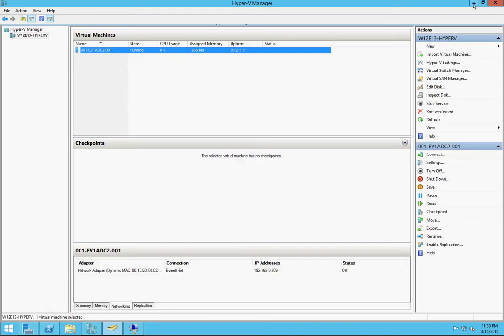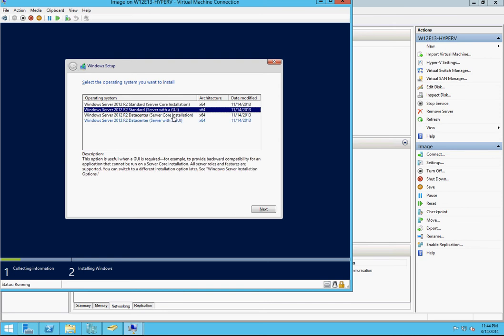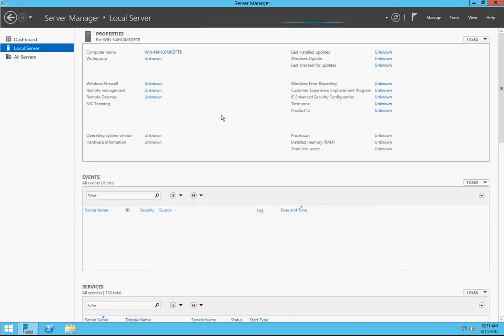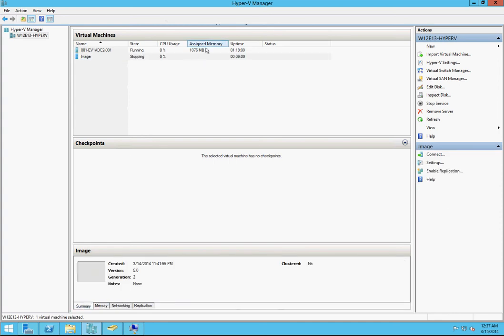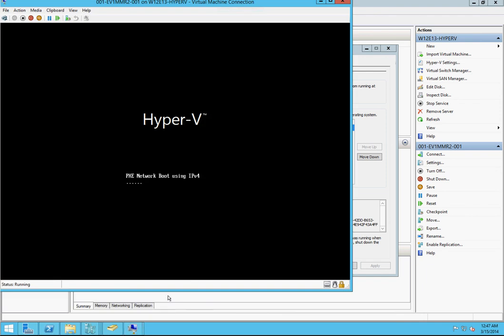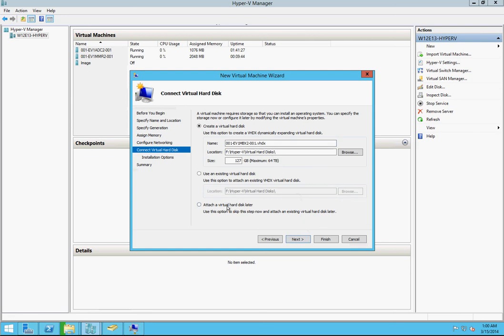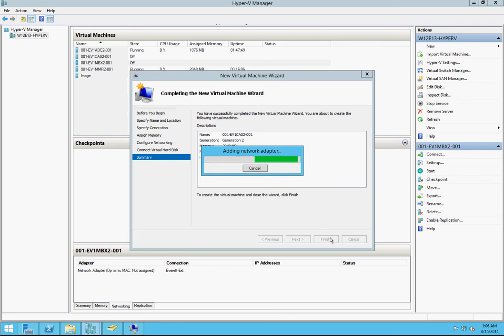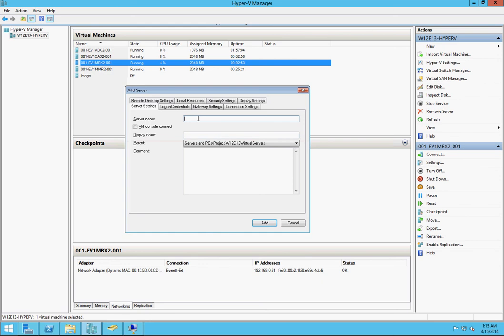Project W12E13 - OS installation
Previous step completed offline:

Installed a 2012 Jumpbox to have access to 2012 Hyper-V
Installed DC with DNS

Steps in Current Video:
Created an image machine and drive.
Sysprep image drive
created 3 machine
Copied image drive 3 times
Attached each machine to one of the copied drive.

In short deployed 3 machines with only one installation of Operating System.